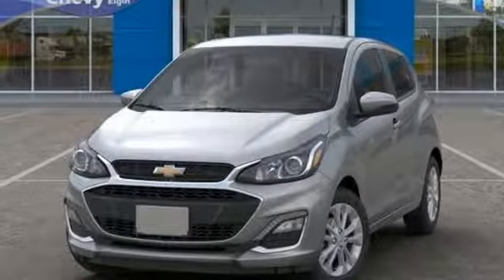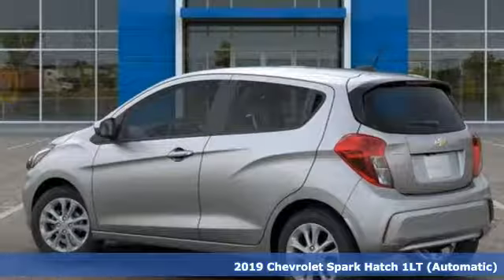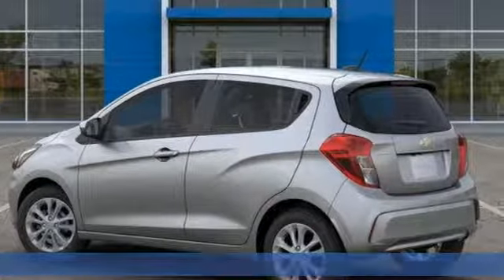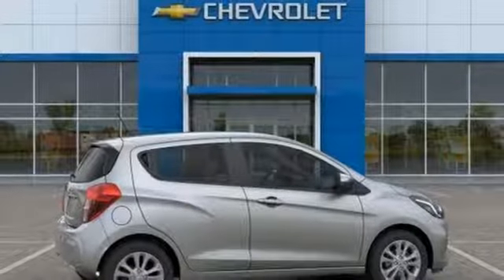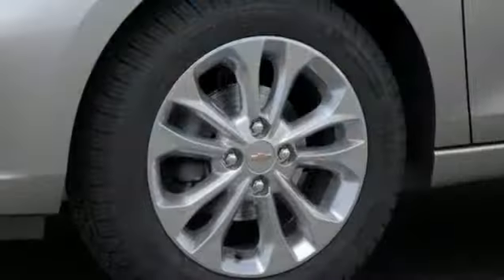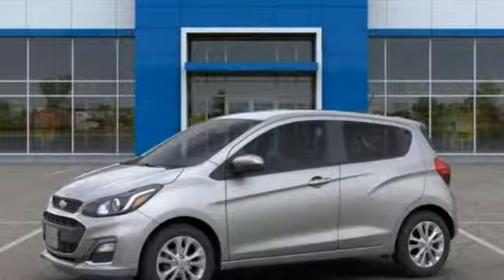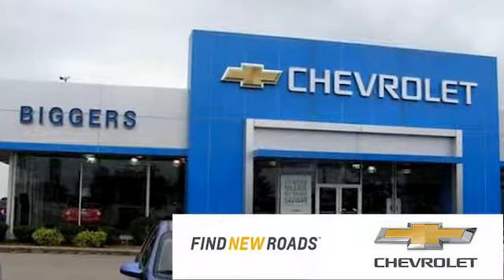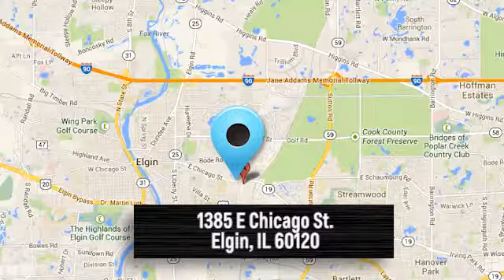New 2019 Chevrolet Spark Elgin IL Streamwood, IL #2190069